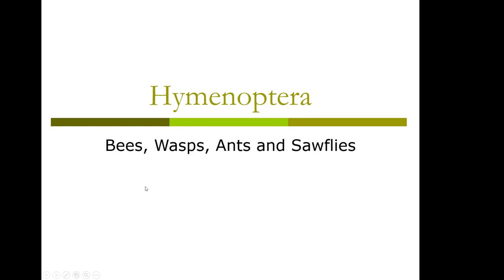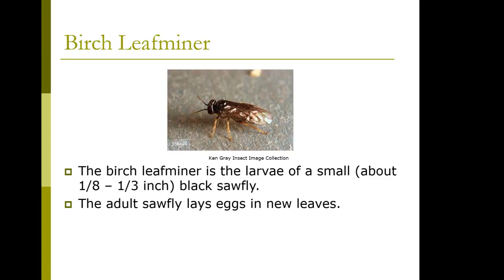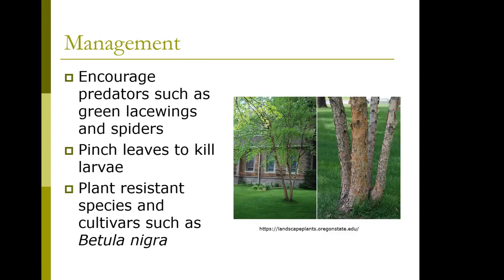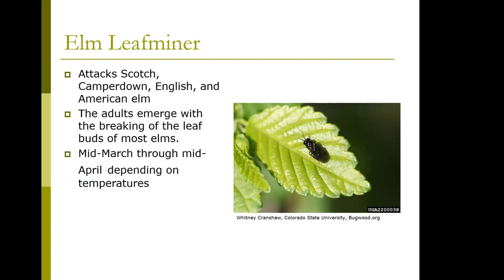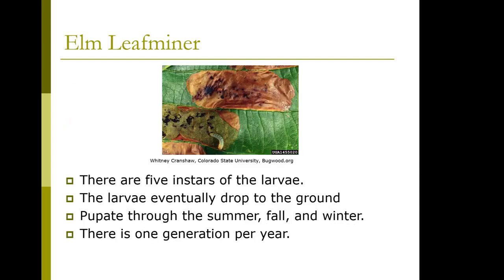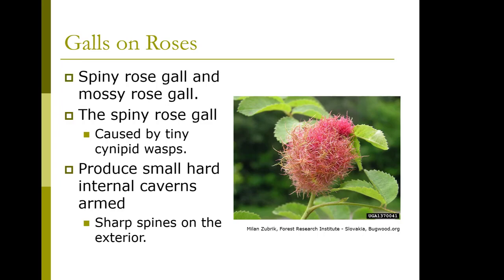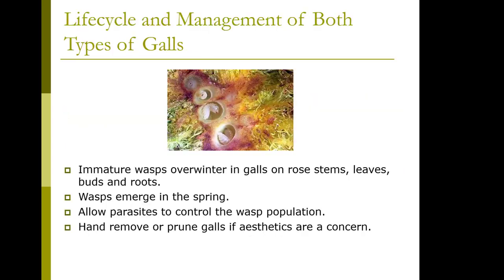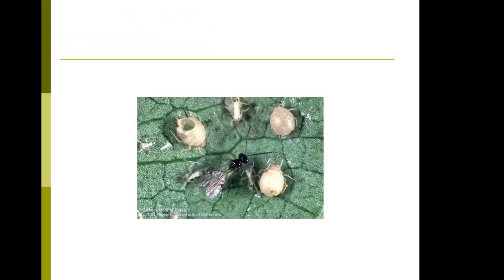Hymenoptera HORT 118